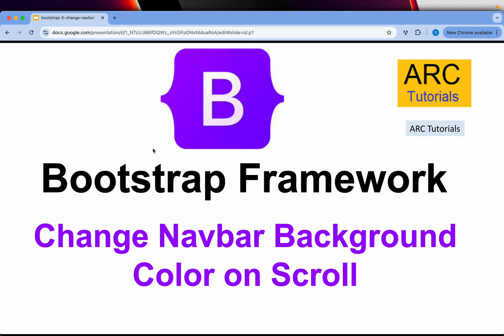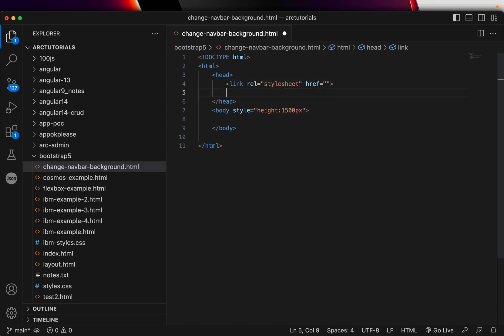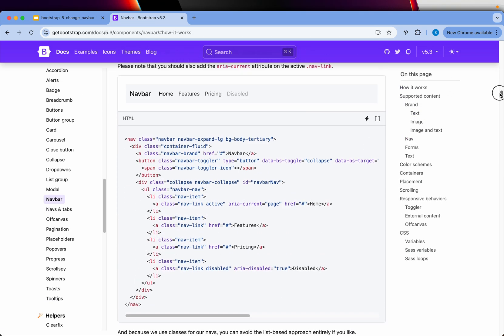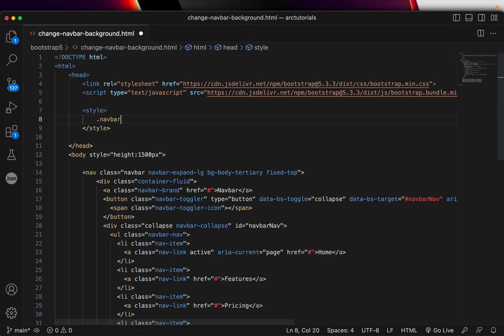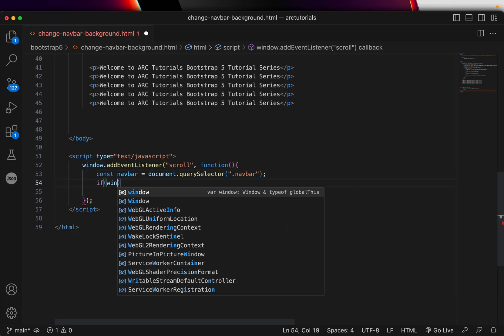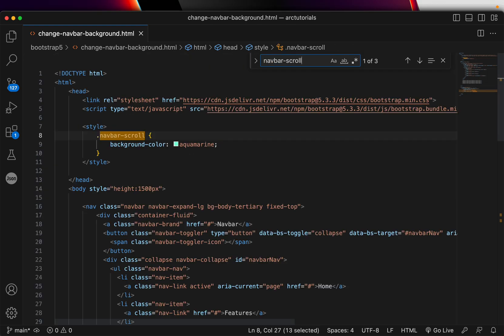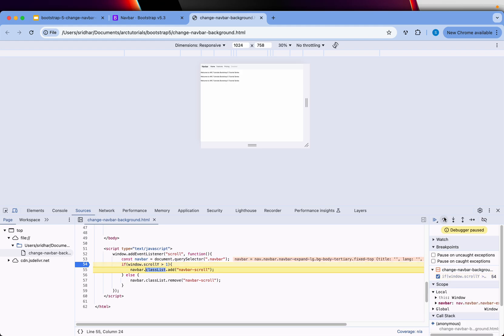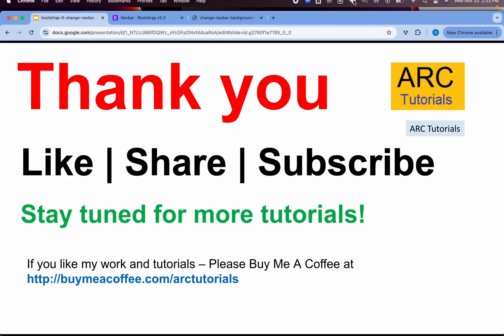Bootstrap Tutorial For Beginners #39 - Change Navbar Background on Scroll | Bootstrap 5 Full Course